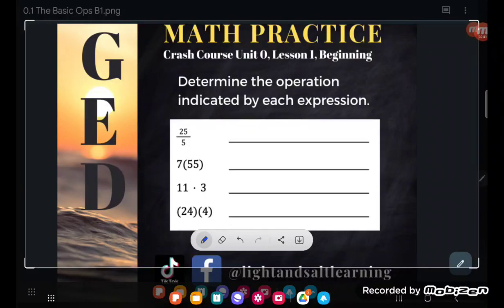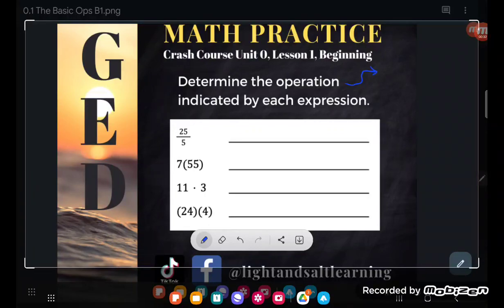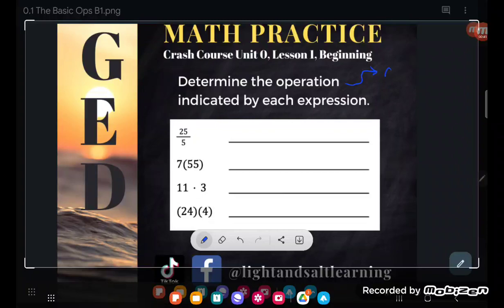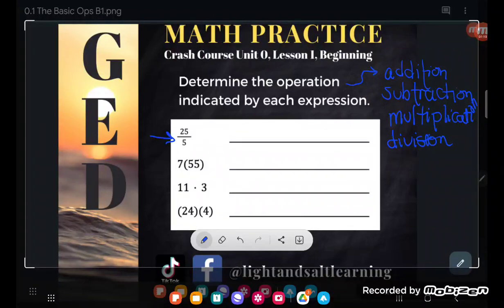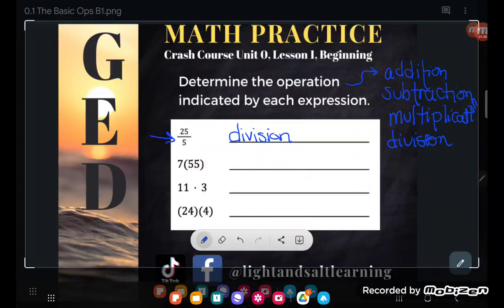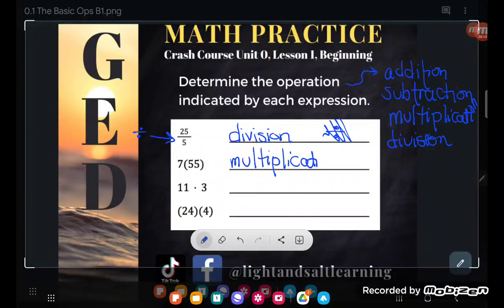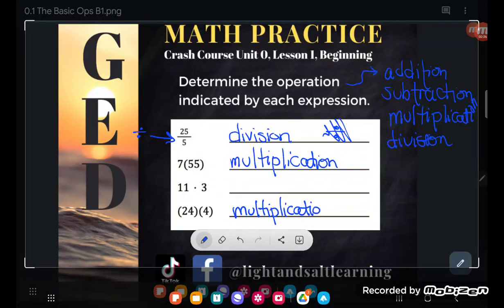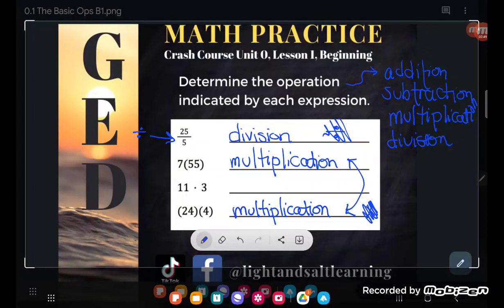GED® Math: Basic Operations from Expressions (0.1, Bgn, # 2,4,7,9)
Crucial Basics, Lesson 1, Beginning Level Practice # 2,4,7,and 9

Can you identify the operation- addition, subtraction, multiplication, or division- indicated by the symbols used in each arithmetic expression?